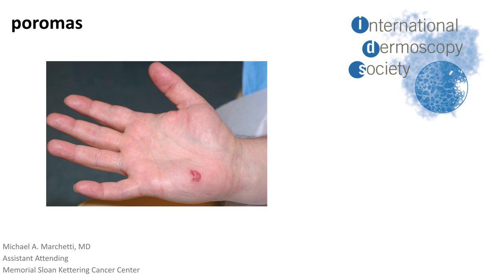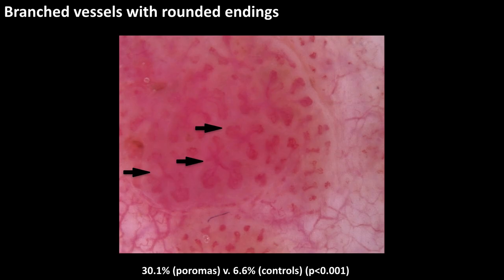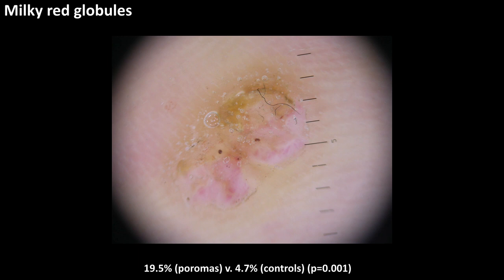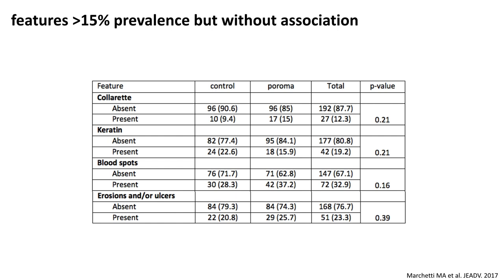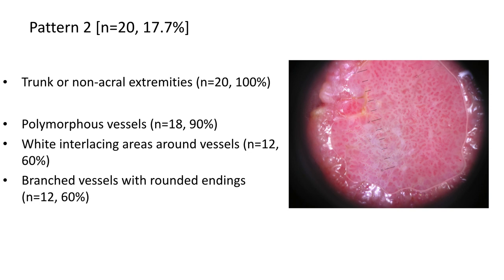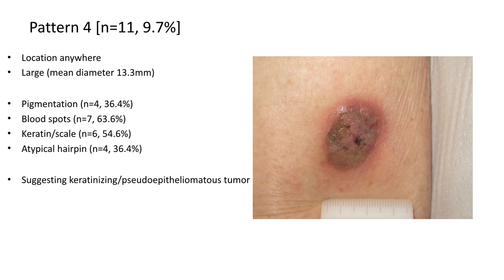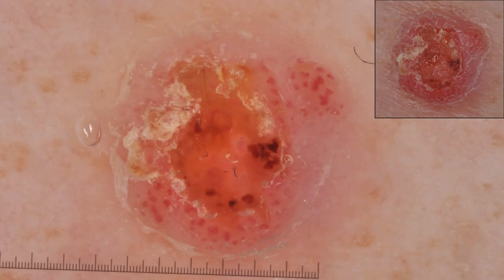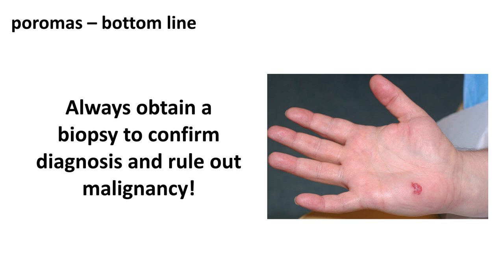Eccrine Poroma - Dr. Michael. A. Marchetti